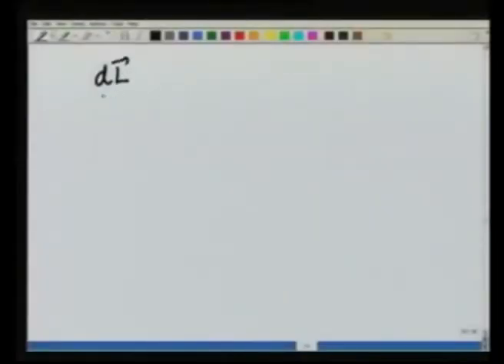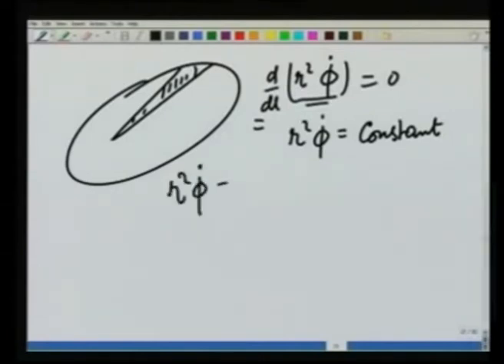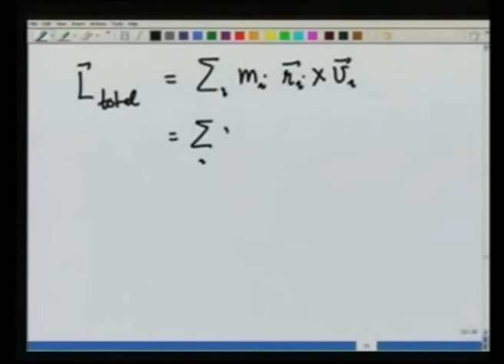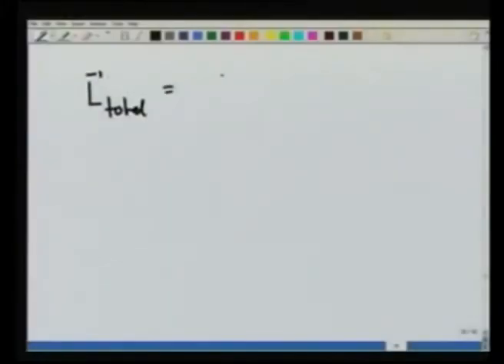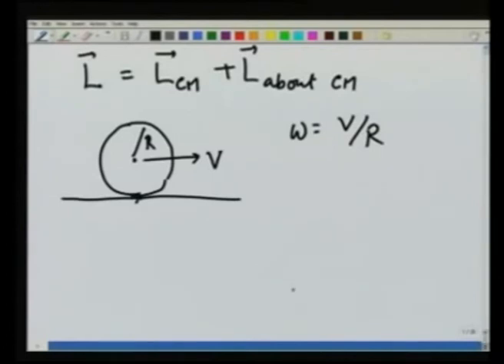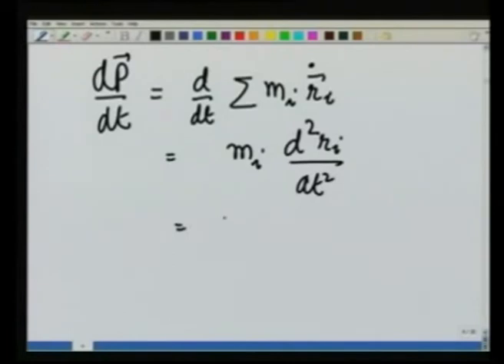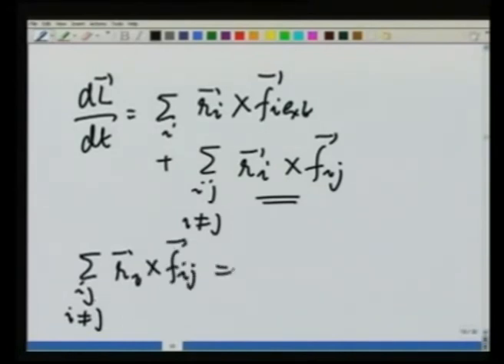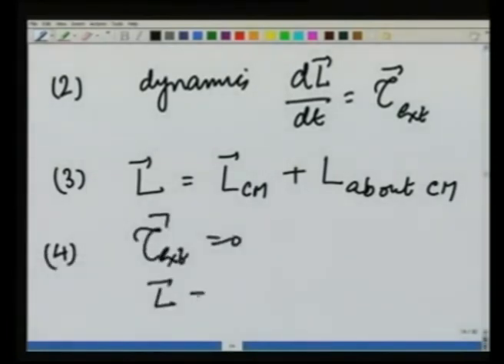Rigid body motion III - Conservation of angular momentum; angular momentum for a collection of parti